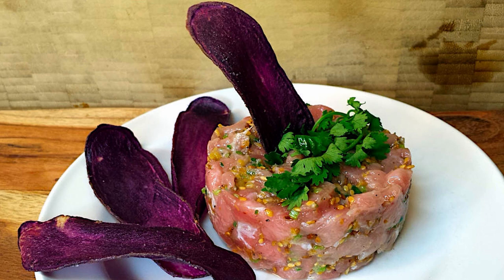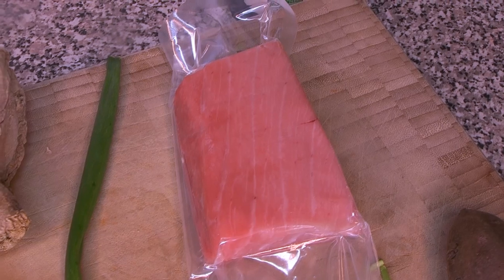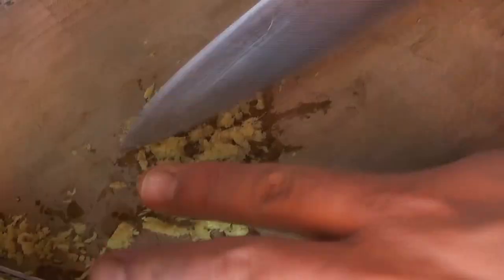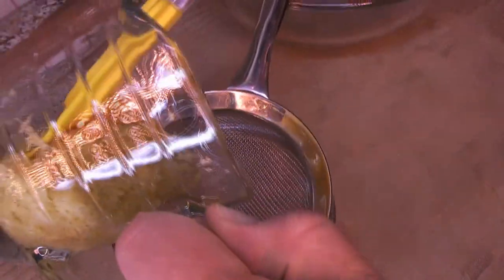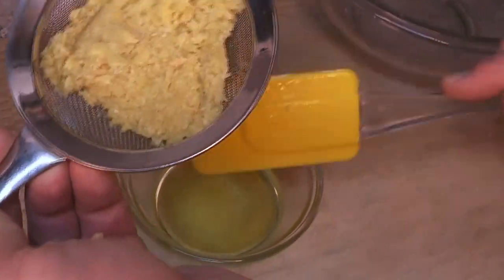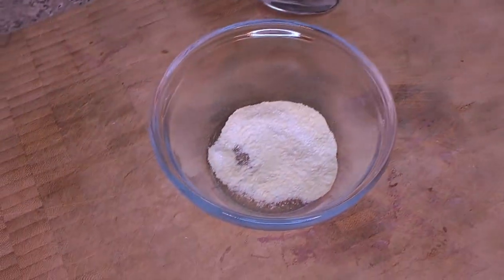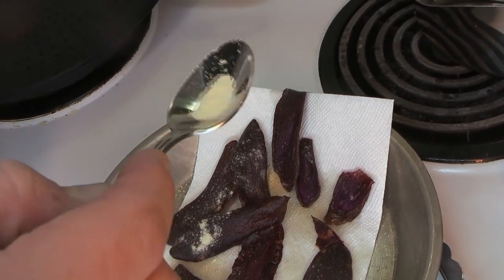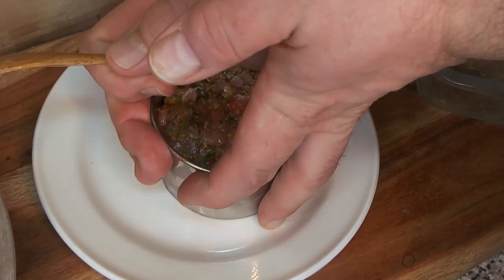Homemade Asian Inspired Tuna Tartare Recipe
There are a few different dishes composed primarily of raw fish. Ceviche is one; poke is another. Generally, the term “tartare” gets applied to beef or other similar red meats. Unlike a ceviche or poke, a tartare does not usually have very much acidity added to it – certainly not enough to chemically cook the fish. Traditionally, tuna tartare flavors are taken from the French tradition: an herbal mixture with shallot, mustard, a little vinegar. Instead, since we had medium-fatty tuna to work with, I decided to create an asian-inspired tuna tartare, and use a little bit of our experimental citrusy hot sauce.

This will work with regular “ahi” tuna, or with fattier tuna, though seriously fatty tuna may perhaps be enjoyed to greater effect by simply torching slices of it and eating them. It is a good idea to make the tartare a little bit in advance of eating it – 2 to 4 hours is best. It should not sit around after being made; certainly do not let it sit out and then put it back into the refrigerator. If you’re not serving all of it, leave any remainder under refrigeration, and eat it all within 24 hr of making it. The ginger oil is also a somewhat hazardous food, so consume it within a week, and toss it out if it ever seems to be bubbling on its own.

This really wants a crispy garnish. We chose to fry chips (very thin slices) of a bright purple potato – but regular potato, sweet potato, lotus or taro root would all work, either fried in your kitchen or store-bought. In a pinch, something like crispy fried shallots (from a jar perhaps) would work to introduce a crispy element.

Makes enough for 3 people.

Equipment:
• box grater
• small mixing bowl or measuring cup
• strainer
• medium-to-large glass/nonreactive mixing bowl
• ring (or other-shaped, open-top) mold, for plating (optional)

Ingredients:
1/4 cup neutral oil soak grated ginger ~4hr
2 Tbsp ginger, fresh grated, placed in the oil
150 g medium-fatty sushi-grade tuna
1 tsp ginger oil stir well before measuring
1-2 tsp cilantro minced
1 tsp scallion greens
1 tsp calamondin hot sauce or your favorite, just enough for a little zing
1/2 tsp sesame seeds well-toasted but not burnt
to taste salt and pepper

Procedure:
1. In advance: peel and grate the ginger and soak it in the oil, in the measuring cup or smaller bowl.
2. After at least 2hr, strain the oil off the ginger and press out as much as possible. Discard the ginger or use it for stir-fry.
3. Leave the fish in the fridge until the moment comes to cut it.
4. Mince the cilantro and scallions and place them in the nonreactive mixing bowl.
5. Add the hot sauce, sesame seeds and ginger oil.
6. Dice the fish into the smallest dice your knife can easily cut to a regular size.
7. Toss the tuna cubes with the other ingredients in the nonreactive mixing bowl.
8. Avoid oversalting; consider garnishing with a bit of salt at service time.
9. Pack the tartare into a reasonably-sized nonreactive container and refrigerate it for 2-4 hours.
10. Serve with a crispy garnish element, and possibly cilantro, scallion or chives as garnish.